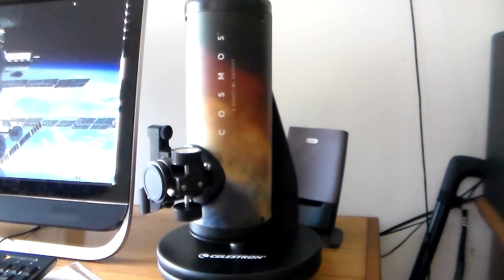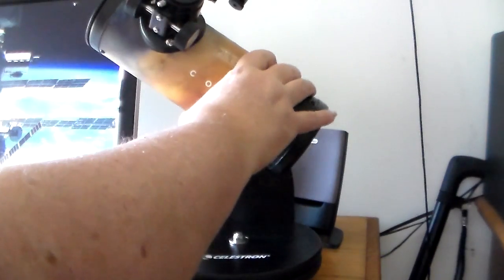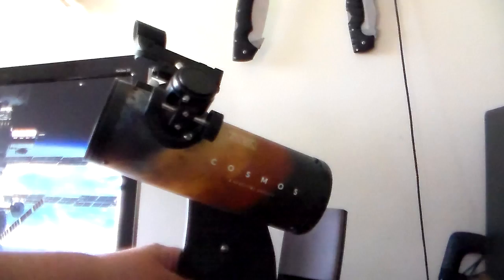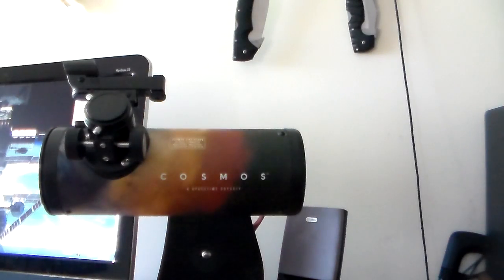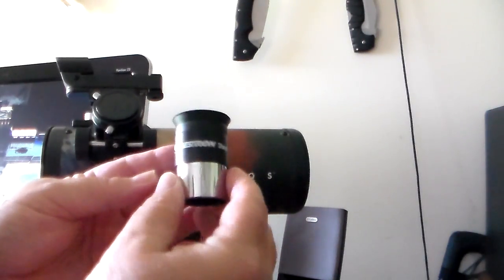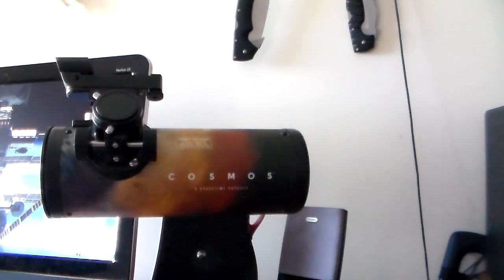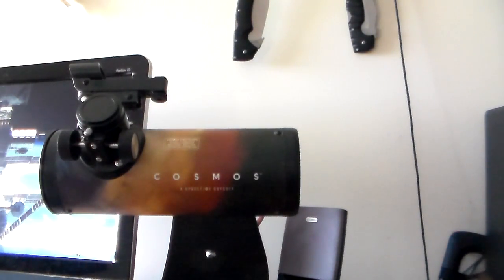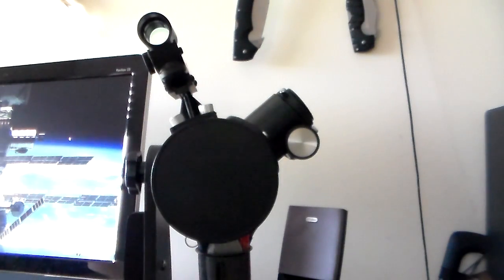Celestron's COSMOS FIRSTSCOPE Telescope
A show and tell video. Also visit our Facebook page